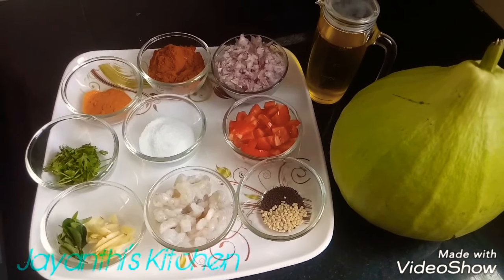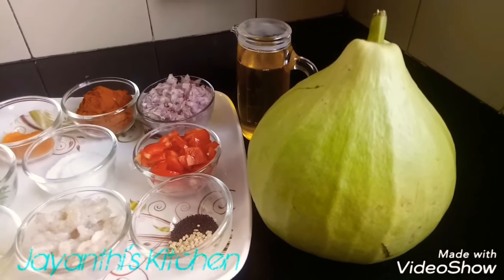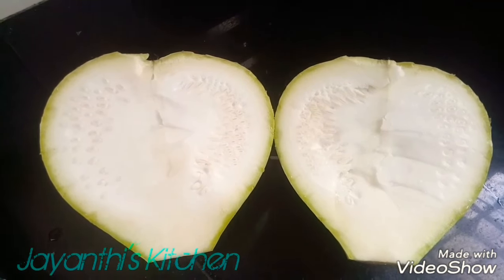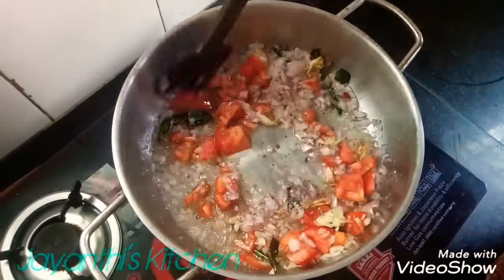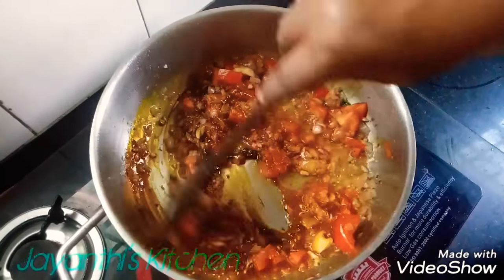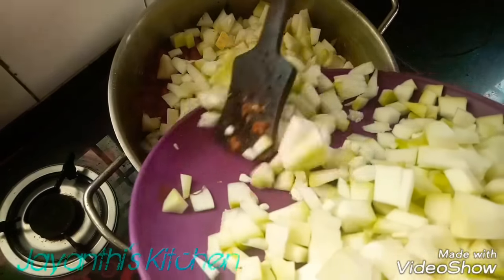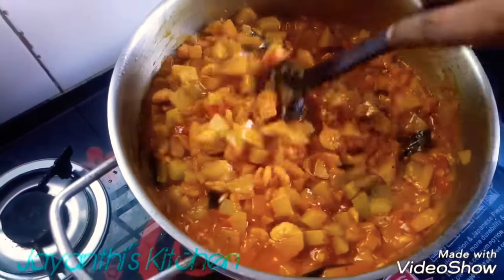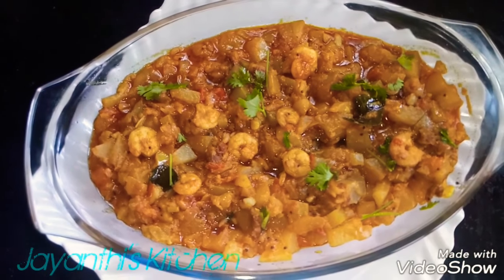Grandma's Recipe ||Prawns Sorakai Poriyal || Prawns Bottle Gourd Masala|Recipe 35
Ingredients:
Prawns
Sorakai / Bottle guard
Onion
Tomato
Curry Leaves
Mustard
Urad dal
Garlic
Red chilly powder
Turmeric powder
Salt
Oil